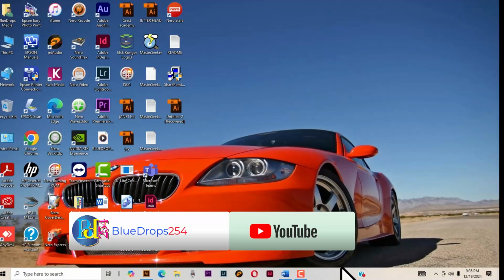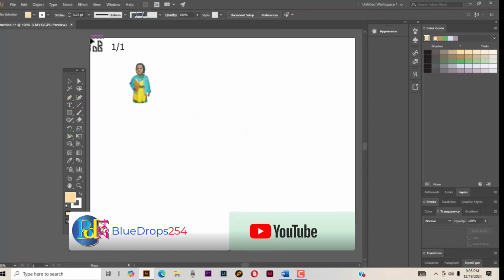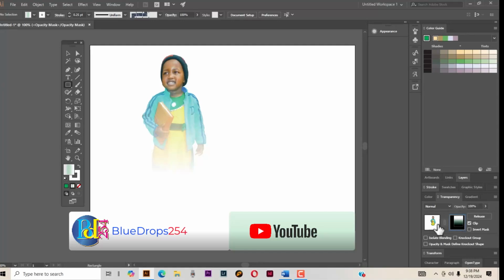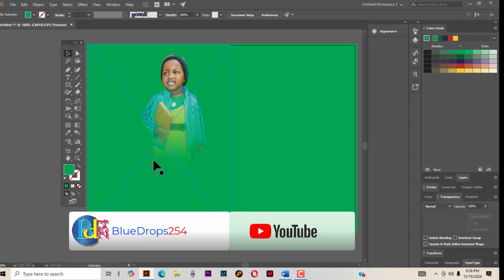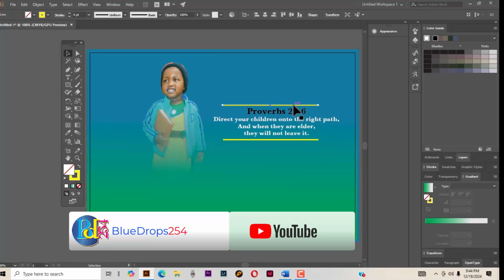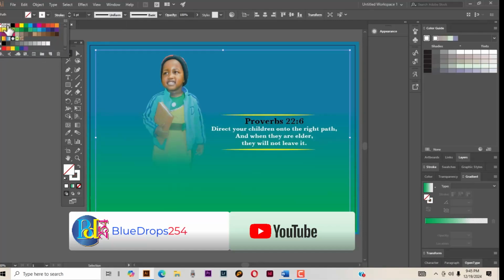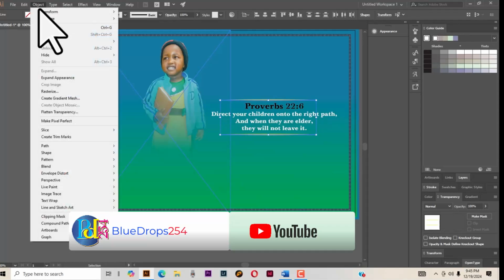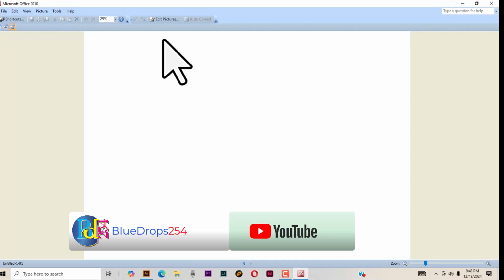Fading a photo to a background using transparency and gradient panels in Adobe illustrator.